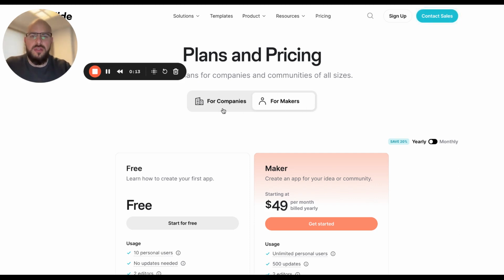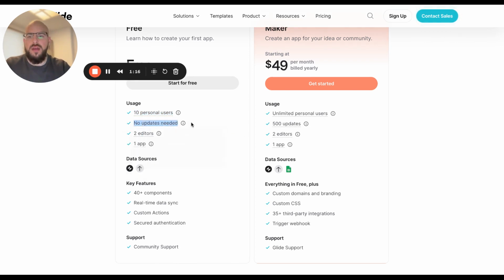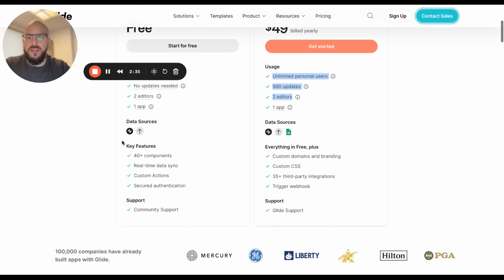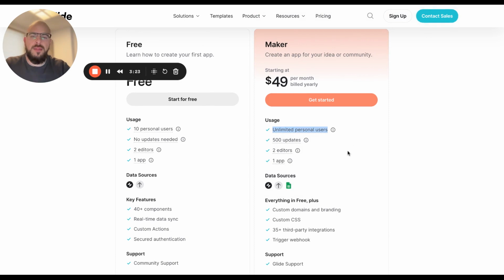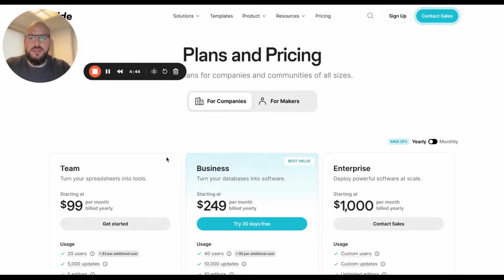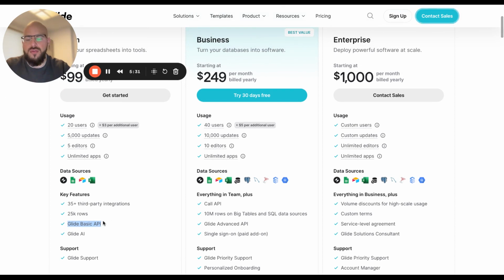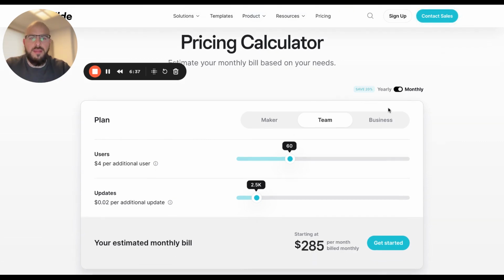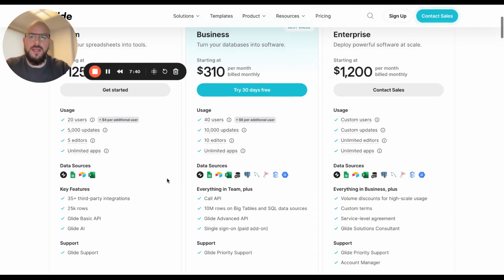Revolutionizing No-Code Development: Glide's New Pricing and Enhanced Features - 20 March 2024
As a Glide Certified Expert, I'm thrilled to share insights into the significant updates Glide Apps has introduced, which are set to redefine the landscape of no-code development. On March 20, 2024, Glide unveiled a new pricing structure designed to cater to a broader spectrum of users—from individual creators and educators to large-scale enterprises. This strategic move is poised to make app development more accessible and flexible, aligning with Glide's mission to empower millions of new software creators.

New Pricing Plans Tailored for Every User
The introduction of updated pricing tiers—Free, Maker, Team, Business, and Enterprise—marks a pivotal step in addressing the diverse needs of the Glide community. Whether you're experimenting with app development for the first time or looking to deploy sophisticated business solutions, there's now a plan specifically tailored for you.